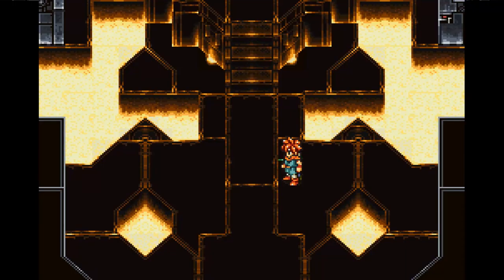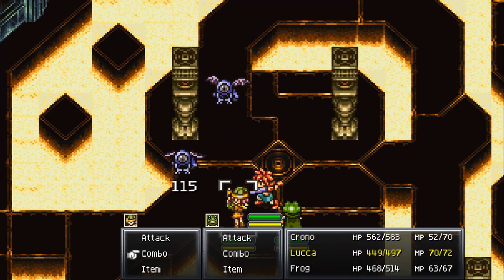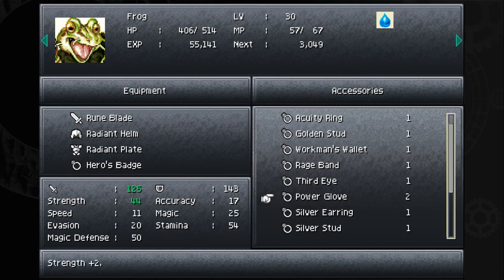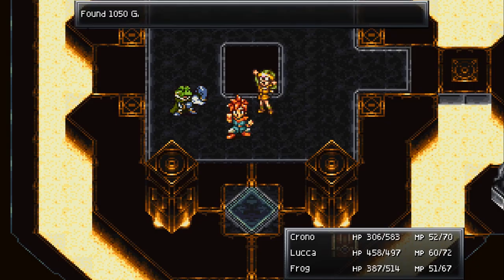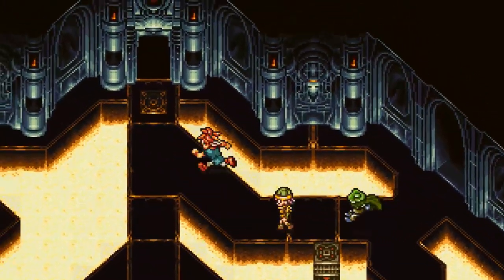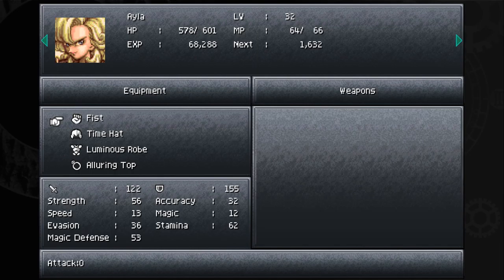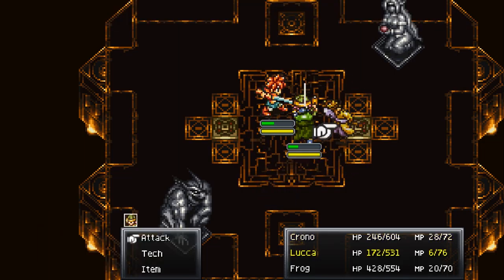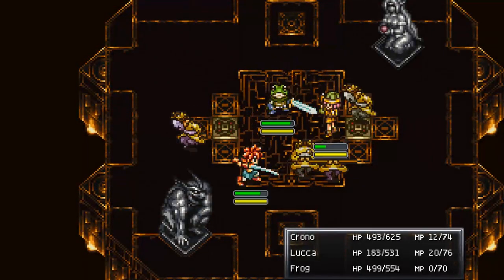The Ocean Palace | Let's Play Chrono Trigger Part 23